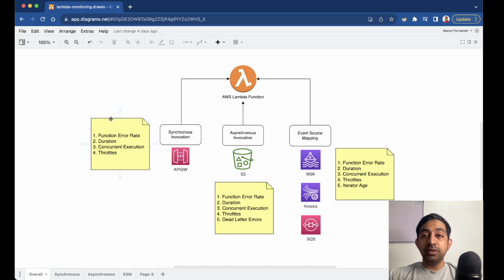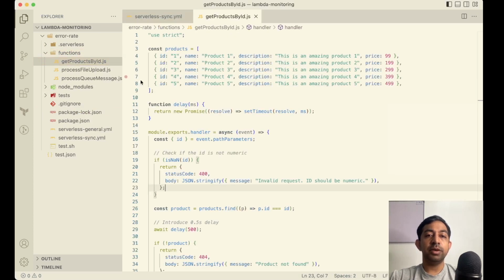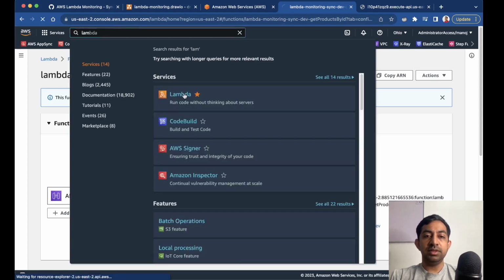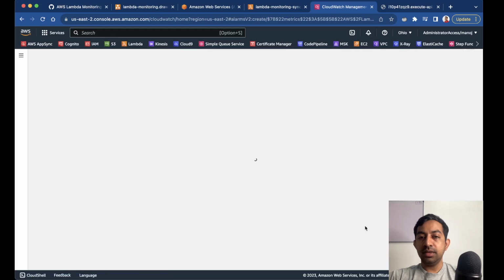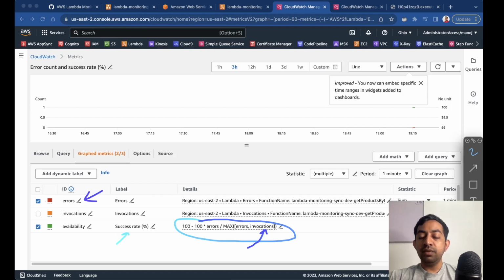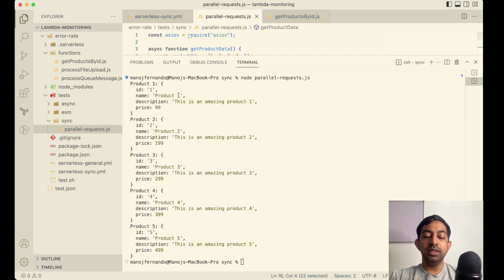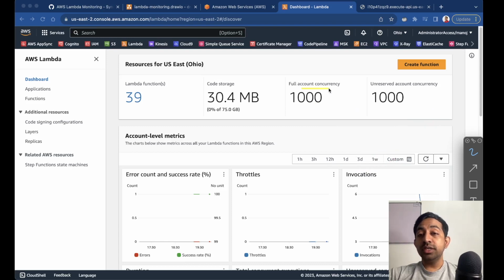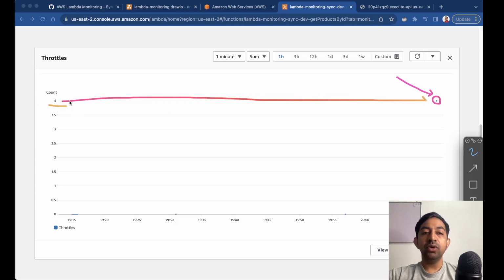AWS Lambda Monitoring - Part 02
Enjoyed the video? Help me brew up more cloud content 🚀☕️ This is part 02 of the AWS Lambda monitoring video series. In this video, we dive deep into synchronous invocation alarms.

★ Agenda
00:00 Introduction
02:21 Code Walkthrough
08:41 Duration Alarm
13:36 Error Alarm
15:45 Concurrency Alarm
24:15 Throttle Alarm

Serverless CLI Version: 3.30
Node.js Version: v18.12

Created by: Manoj Fernando @ Enlear Academy